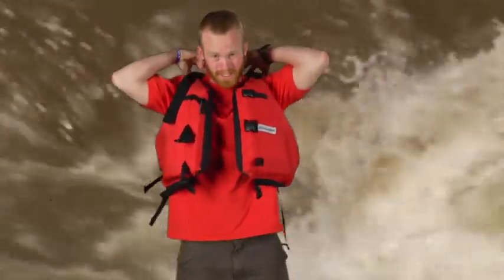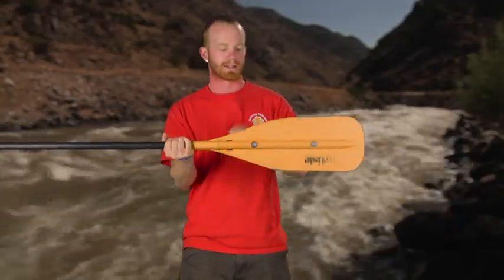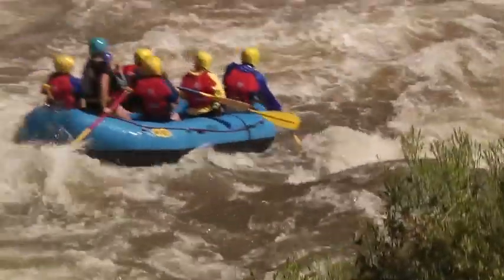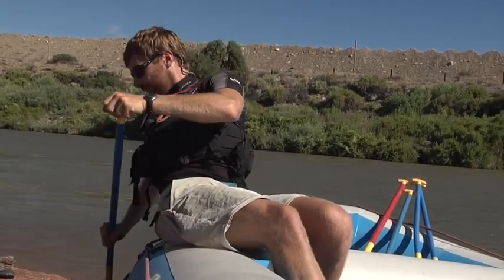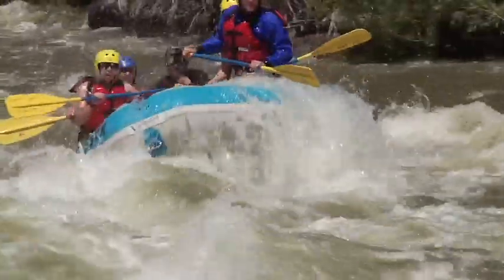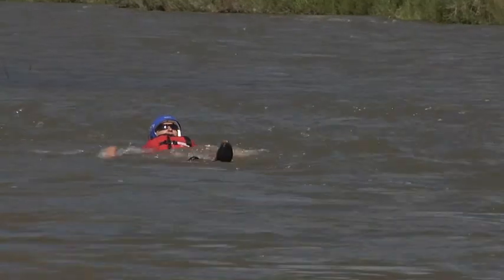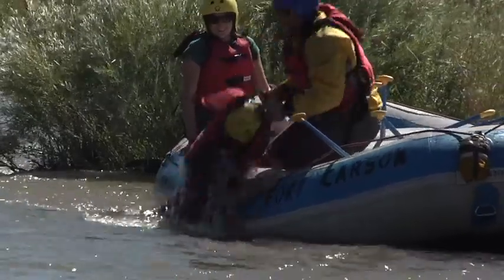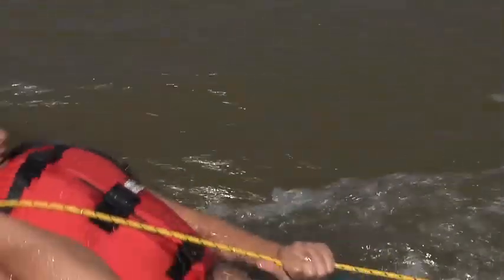Whitewater Rafting Safety Video